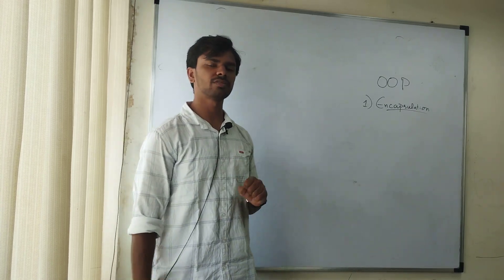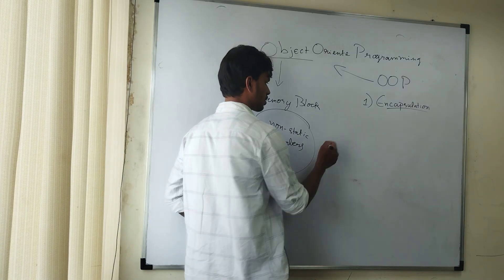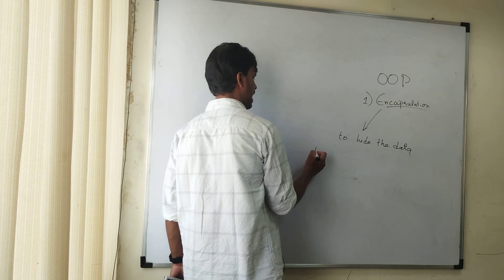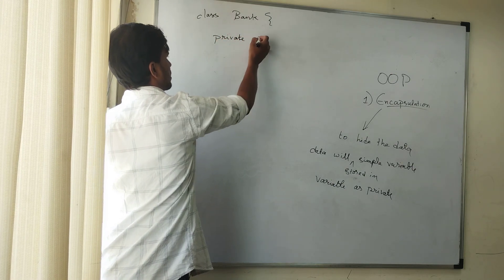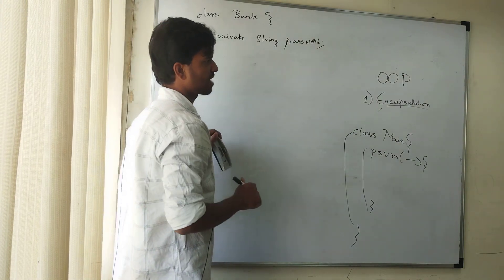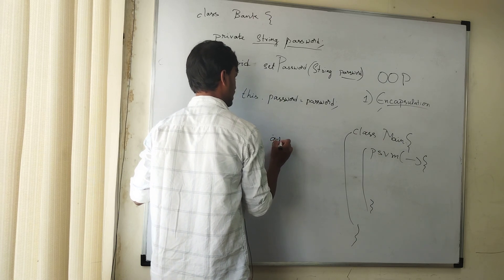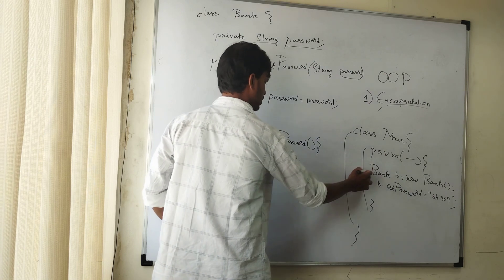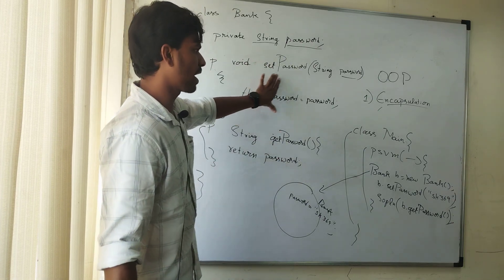Encapsulation-Object Oriented Programming Language(OOPS) | FULLSTACK JAVA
Our Technologies :
JAVA,
PYTHON,
TESTING,
MAINFRAMES,
.NET,
DATA SCIENCE.